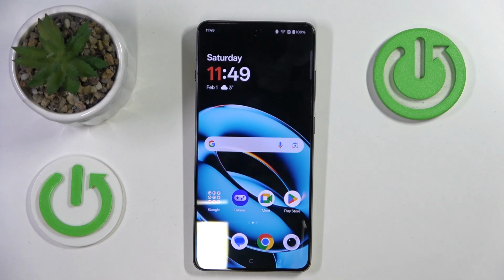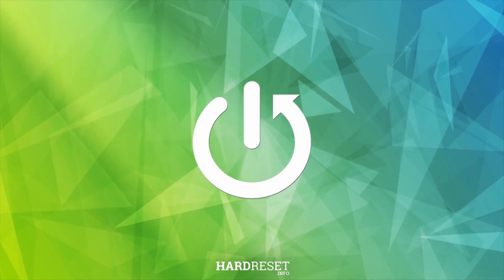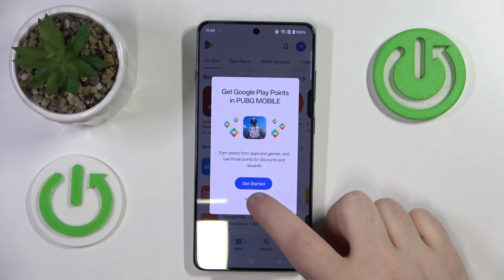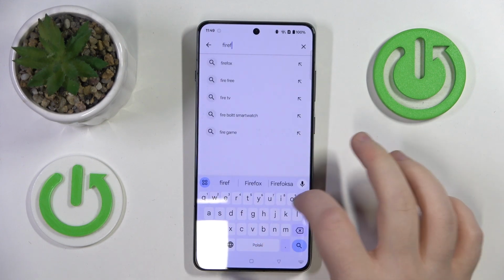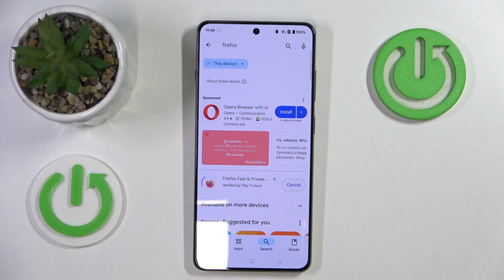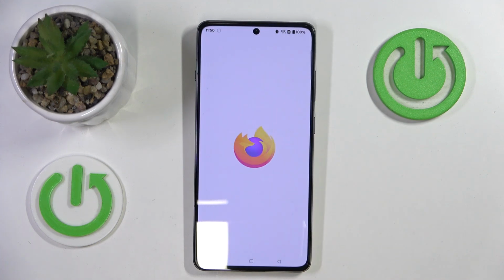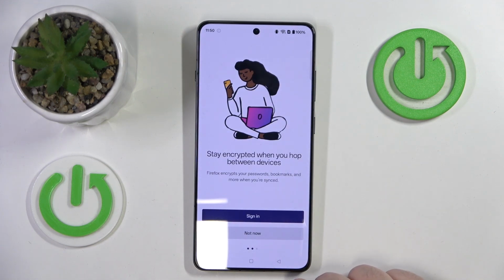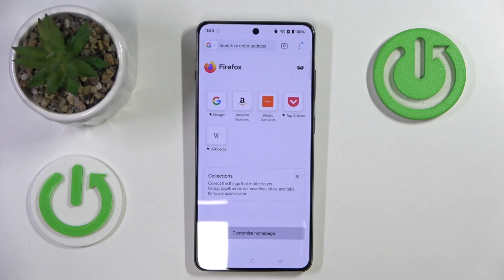How to Install Firefox on OnePlus 13R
Learn how to install Firefox on your OnePlus 13R with this easy-to-follow tutorial. This video guides you through downloading and setting up the Firefox browser from the Google Play Store, ensuring a smooth browsing experience with enhanced privacy and customization features.

Can I use Firefox as my default browser on OnePlus 13R?
What are the steps to set up Firefox on OnePlus 13R?